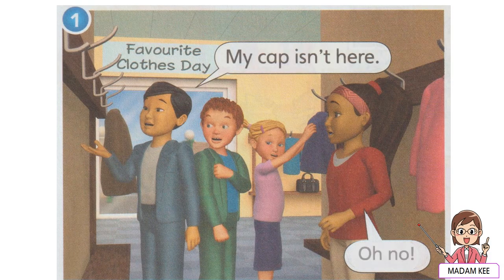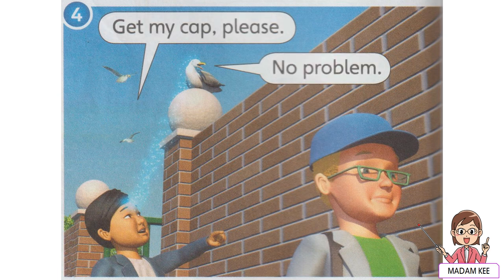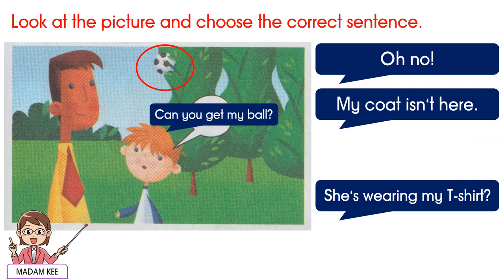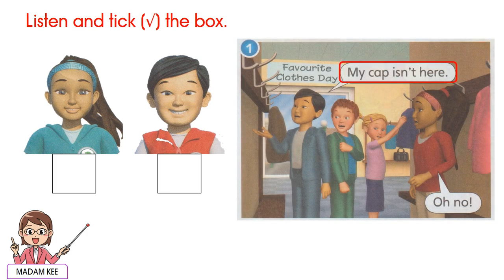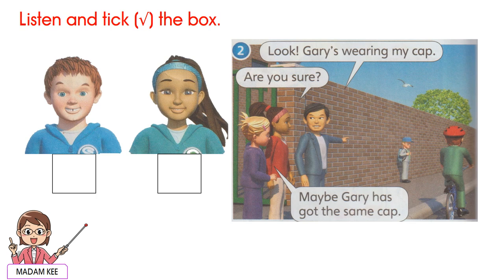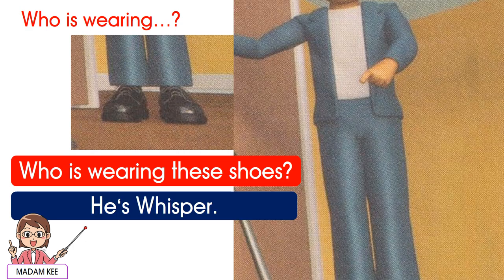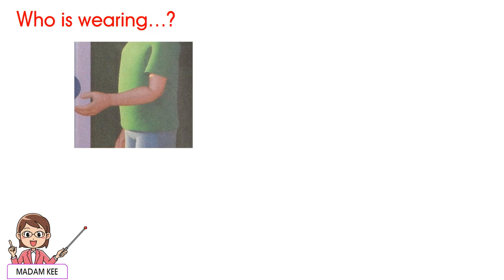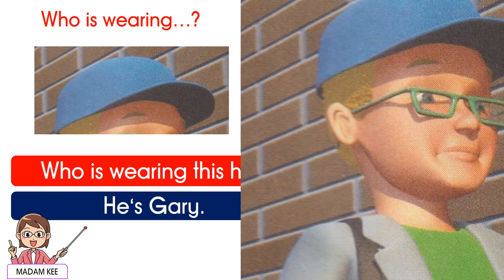SUPER MINDS YEAR 2 pg 86-87 UNIT 7: GET DRESSED! (LISTENING AND SPEAKING)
Error
1. 5:25    Who is wearing this shirt? === Who is wearing this SKIRT?
2. 5:56    Who is wearing this hat? === Who is wearing this CAP?